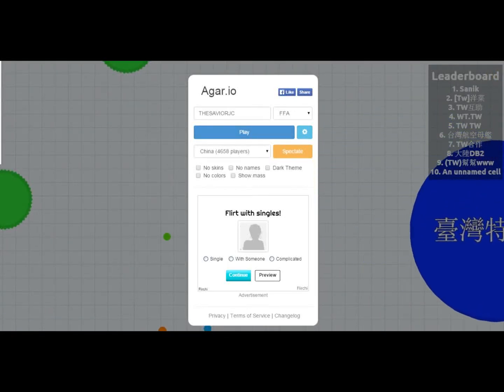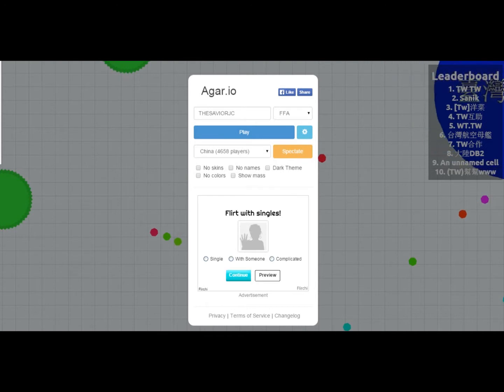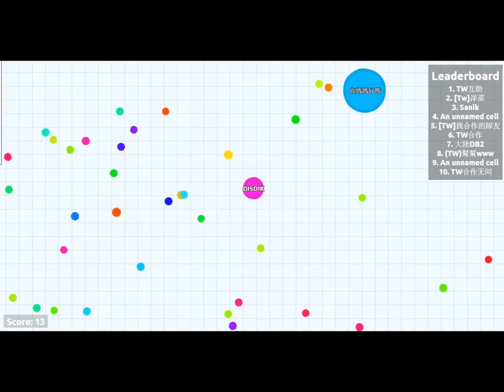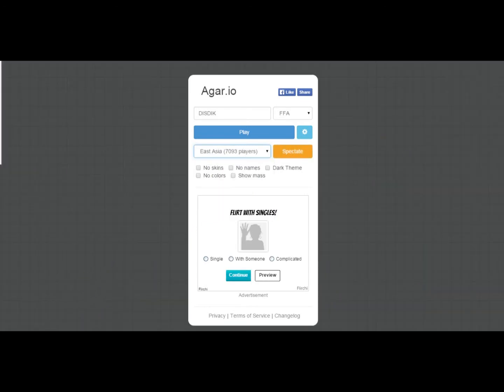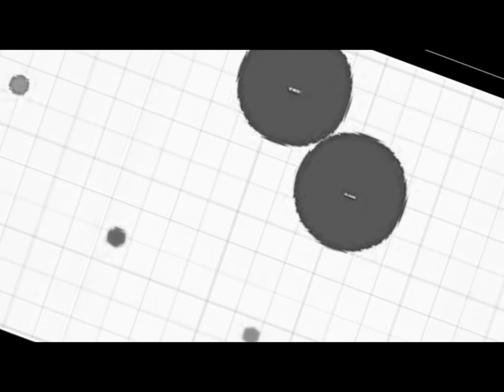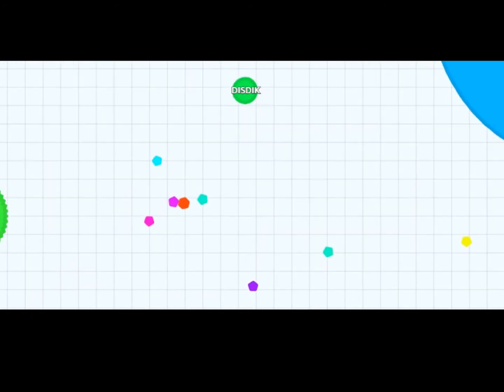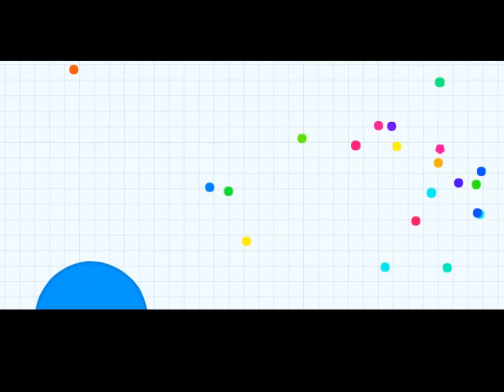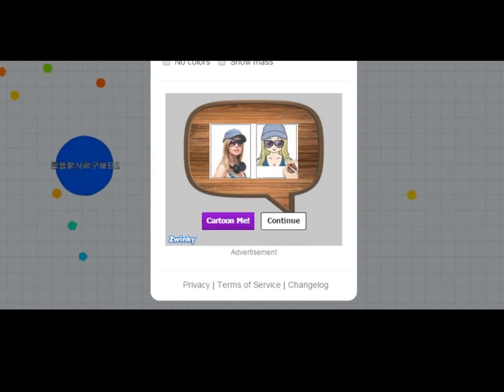Jayplays: [(LAGGY) AGAR.IO] R.I.P DISDIK!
Rest in peace dear DISDIK. You shall be missed :((